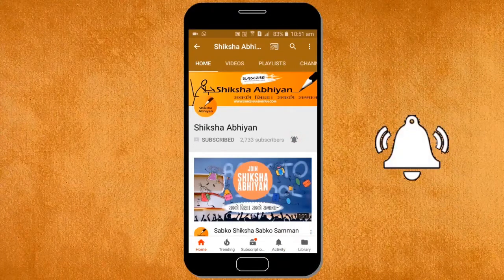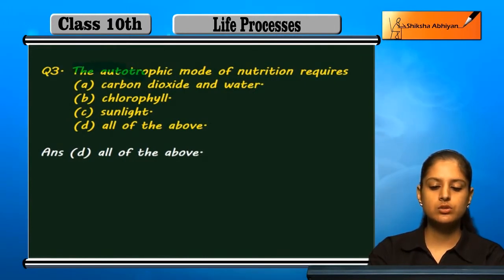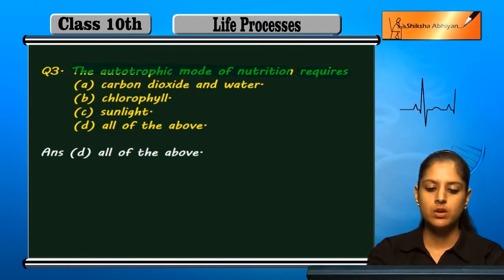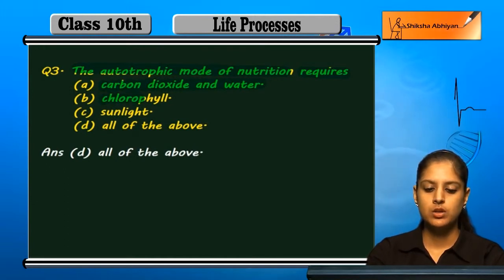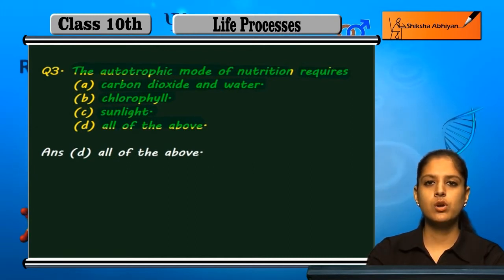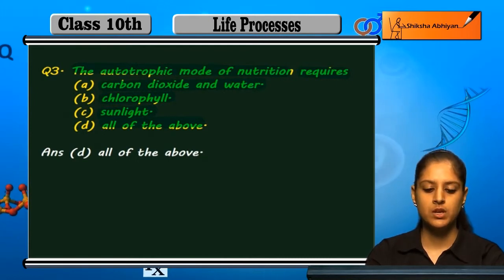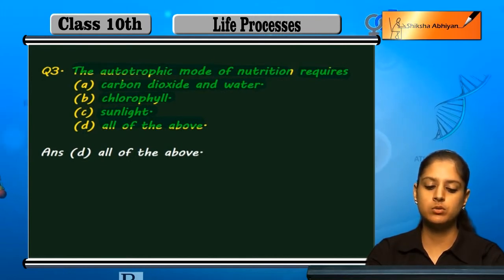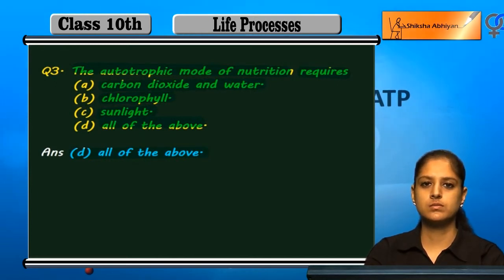Q3 The autotrophic mode of nutrition requires: